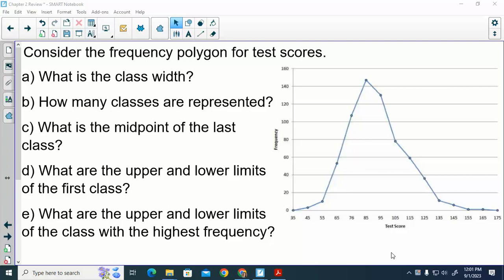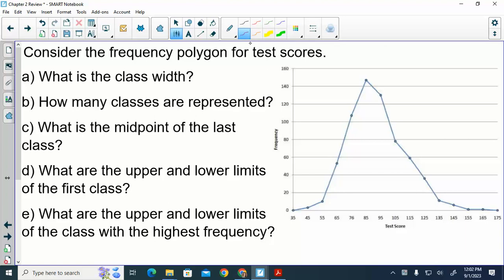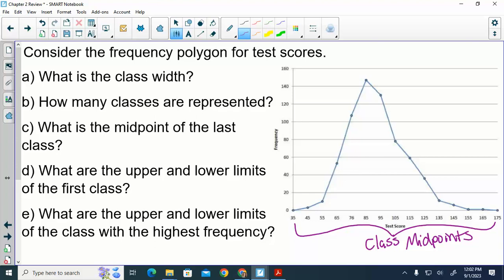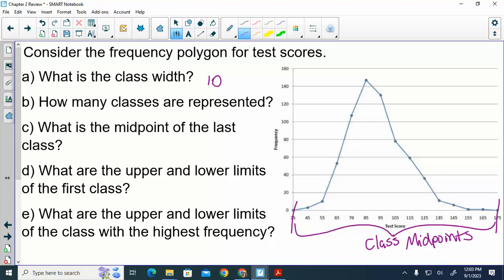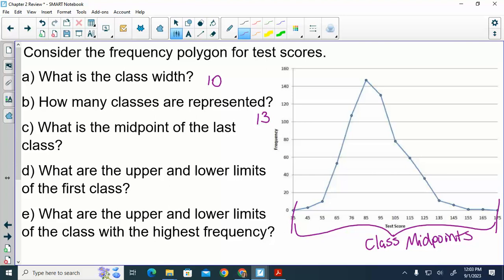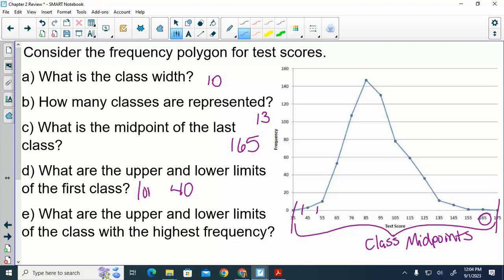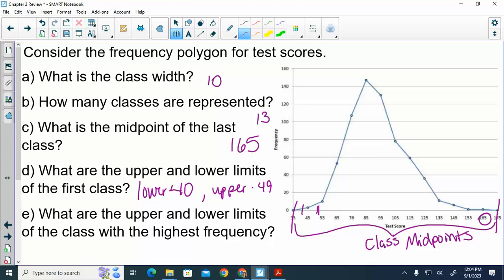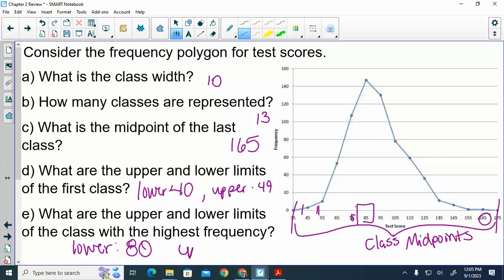Chapter 2 Review Sept 1